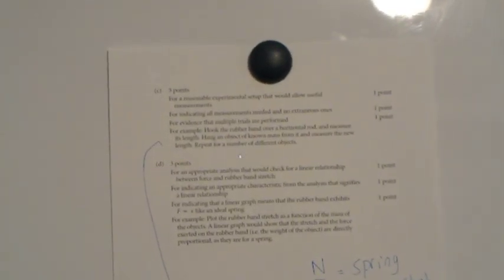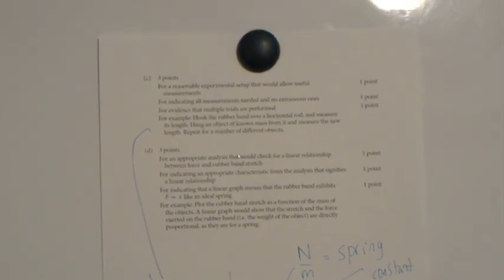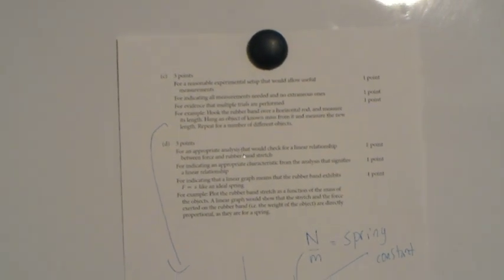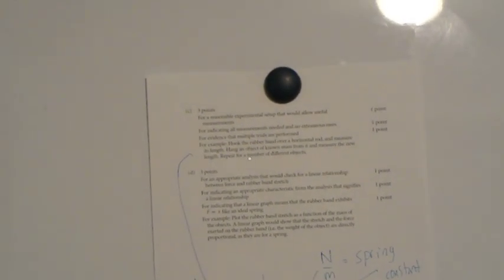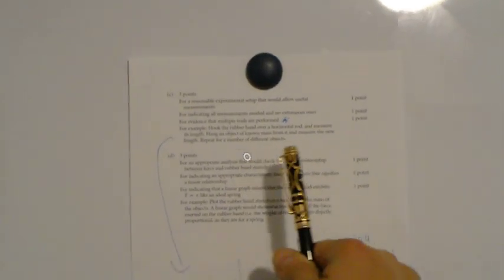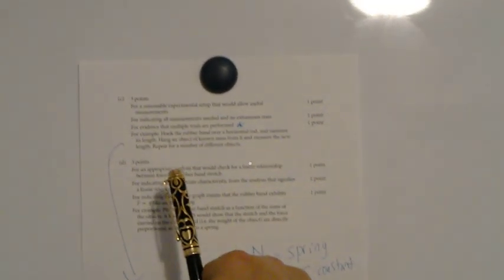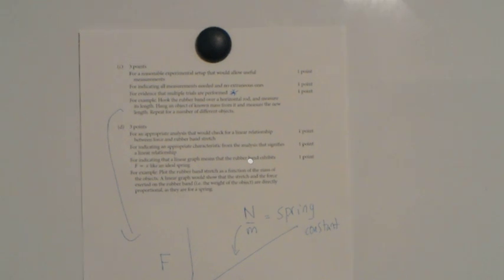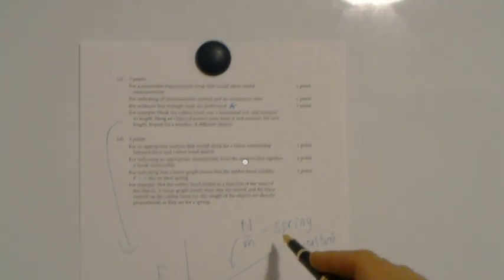AP physics HW review part 3